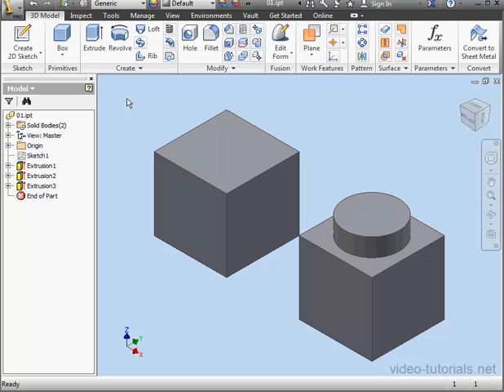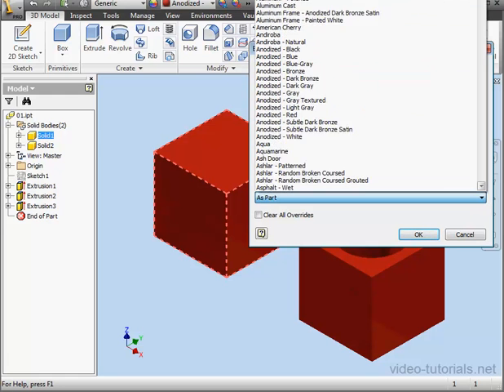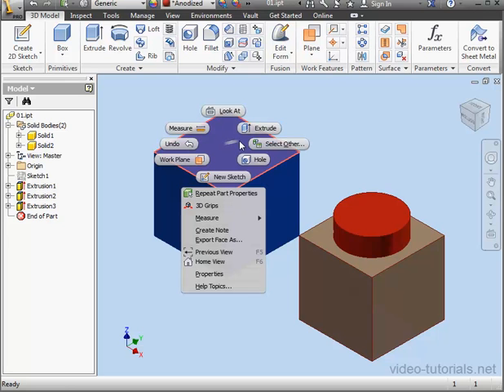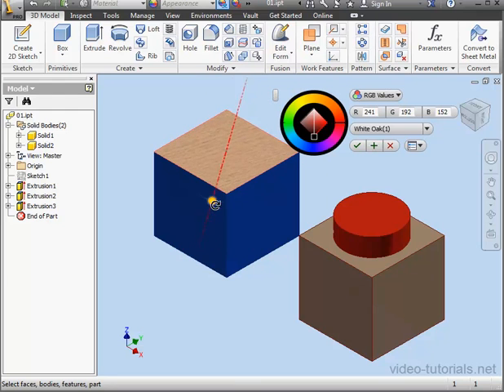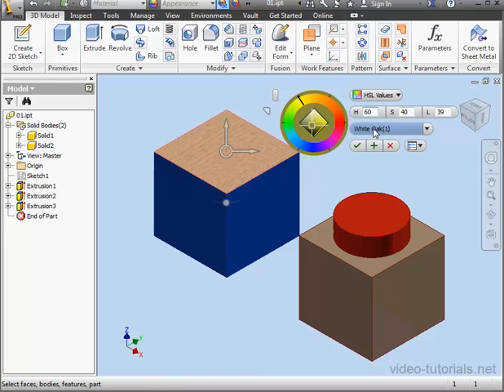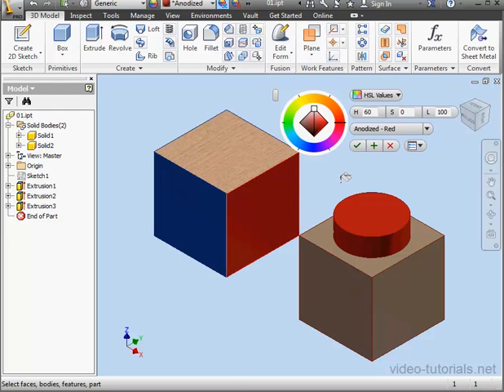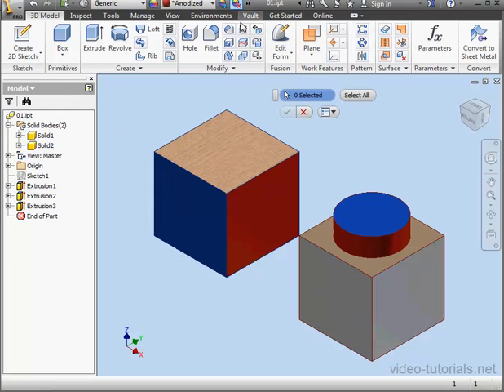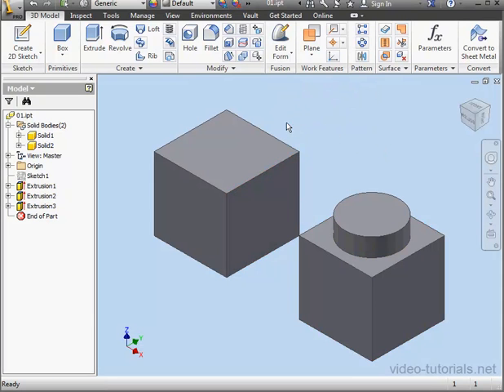AutoDesk Inventor Studio Video Tutorial - How to modify your model's appearance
- to buy the complete Inventor Studio course. 2:07hrs, 30 video tutorials. This course was filmed with Inventor Studio 2013, the module of AutoDesk Inventor Professional that lets you create photorealistic renderings, either image or animation, of your model or assembly.  In this video tutorial, I give an overview of adjusting the appearance of your model.